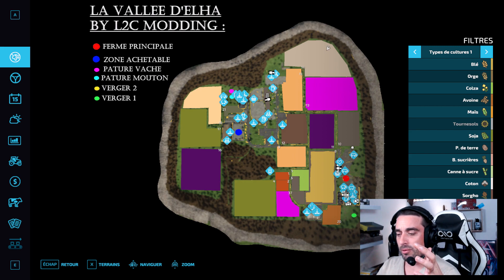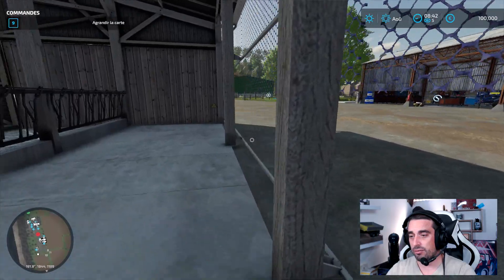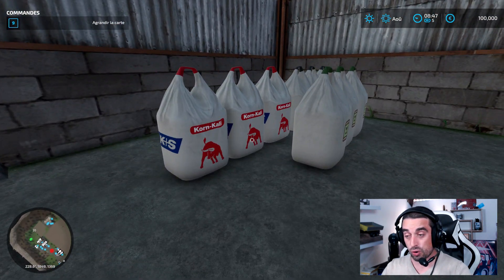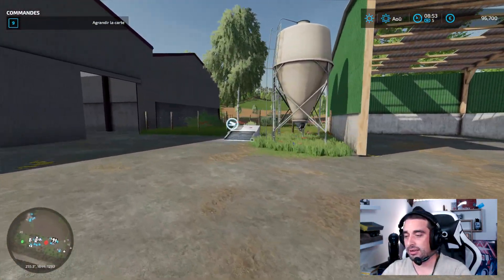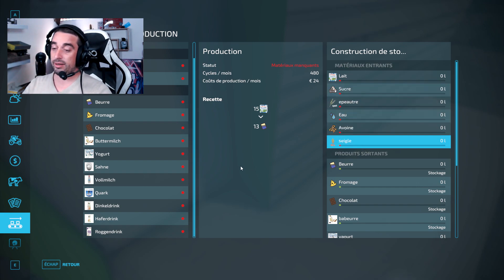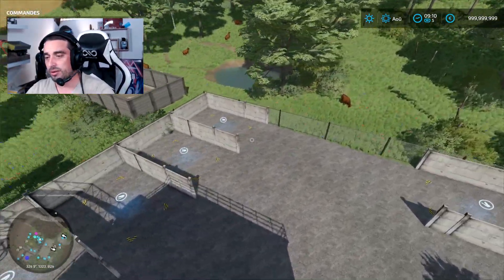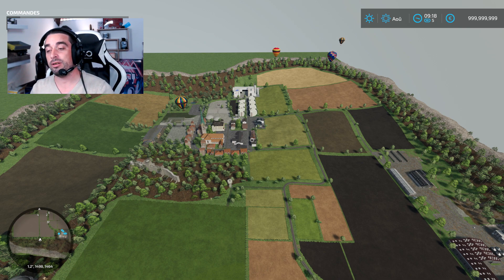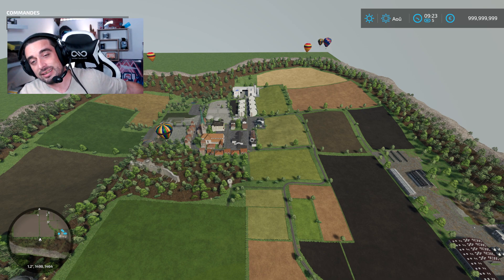💲Nouvelle Carte Française bientôt disponible 💲 !!! [ La Vallée d'ELHA ] [ Farming Simulator 2022 ]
Nouvelle carte française disponible le 8 octobre !!! Une carte avec un nouveau système d'alimentation d’animaux,  des nouvelles production comme Cidre, jus de pomme, lait, yaourt, savon de lavande, babeurre, crème fraiche, lait entier, fromage quark, lait de seigle, lait d'épeautre, lait de d'avoine, frite, bierre, soupe, lapin. Une petite carte qui promet une suite pour fin d'année avec une extension de carte toujours autant vallonnée. Bon visionnage !!

Pour devenir membre Premium de la chaine et me soutenir, Cliquez sur REJOINDRE !

🎮 Vous voulez des réductions sur les jeux ? Mes liens partenaires 🎮
Epic Games code créateur: SKYZOFAB

Tu as envie de partager avec moi et la communauté autour des jeux ou tout simplement discuter ?
Il y a plein de catégories de jeux pour avoir les dernières actus et trouver des camarades de jeux. Des events sont organisés pour gagner des cadeaux (VIP, SUB, Jeux).